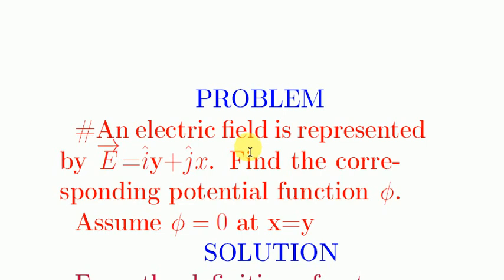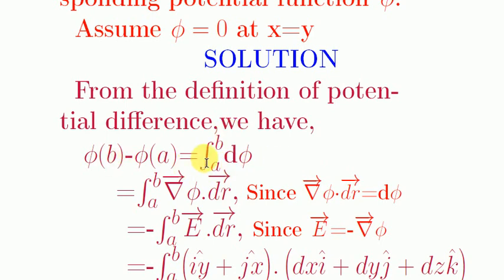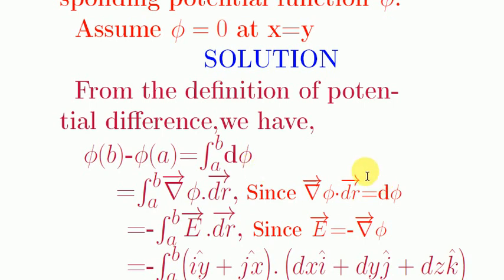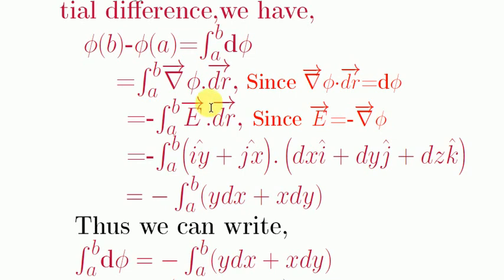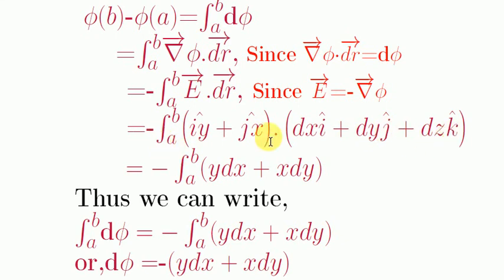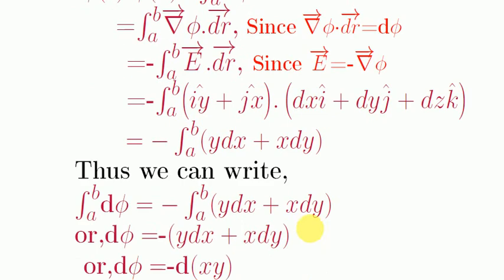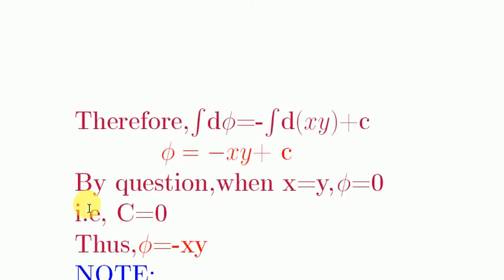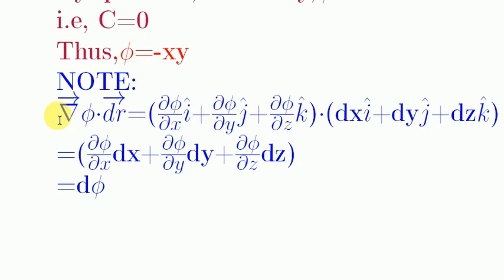A PROBLEM ON ELECTRIC FIELD & POTENTIAL